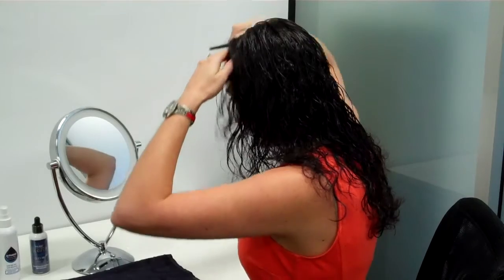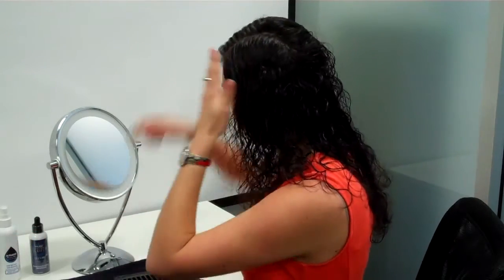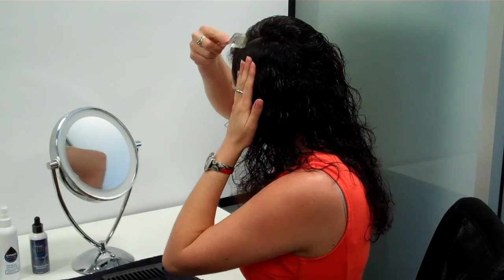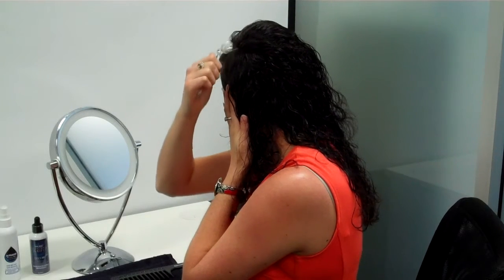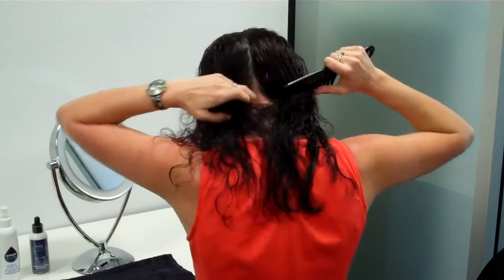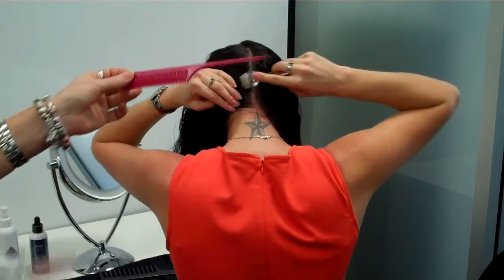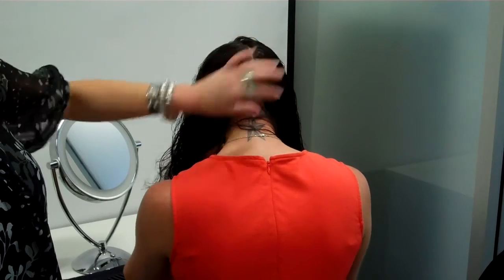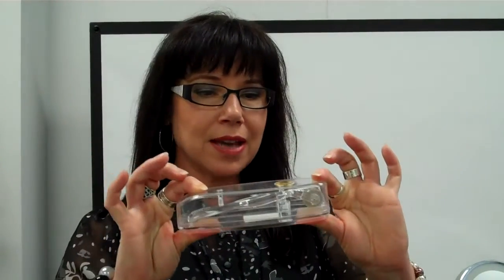Microneedle Therapy for Natural Hair Loss Treatment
The Microneedle Scalp Roller is a therapeutic devise used to prepare the scalp for topical Natural Hair Loss Treatments by creating micro channels from the scalp surface down to the target site the hair follicle and hair bulb.

The medical grade stainless steel microneedles are similar to the non-invasive needles used for acupuncture. The microneedles penetrate the top layers of the scalp without causing damage.  This non-intrusive penetration allows a much higher absorption of topical Natural Hair Loss Treatment products used to treat hair loss, hair thinning and for hair re-growth.

• 192 stainless steel Microneedles with 0.75mm needle length
• Secure storage and carry case in airtight sealed pack to ensure safety and sterilization
• Process is pain free, just moderate pricking sensation
• Supports collagen and elastin repair and can be used on all areas of the scalp
• Is cost effective, reusable and lasts up to 180 applications when cared for as directed
• Suitable for all skin types except stainless steel allergic skin, active acne, eczma, warts, moles, skin cancers or broken irritated scalp skin
• Solid, durable, high quality autoclavable plastic that will withstand temperature up to 180 degrees
• Should be used only and exclusively by one person

Microneedle Therapy as a pre-treatment to Natural Hair Loss Treatment has been shown to increase absorption by 5 times or more. Research also reports the Microneedle Therapy stimulates scalp healing and hair growth by triggering a natural healing response. Studies have shown that Microneedles of 0.75mm depth penetrate the skin enough to enable the absorption of topical Natural Hair Loss Treatments. Using the Microneedle Therapy creates thousands of quickly healing channels through the scalp surface bypassing barriers for effective Natural Hair Loss Treatment absorption.

Correct diagnosis is always recommended before using Scalp Microneedle Therapy. Microneedle therapy is best used in conjunction with Natural hair loss treatments and is not recommended to use with products that have any harmful ingredients. Don’t use on broken or irritated skin. Not recommended to use more than once every second day.
Consult your Absolique Hair Health Clinic Trichologist for correct diagnosis and your prescriptive Natural Hair Loss Treatment.